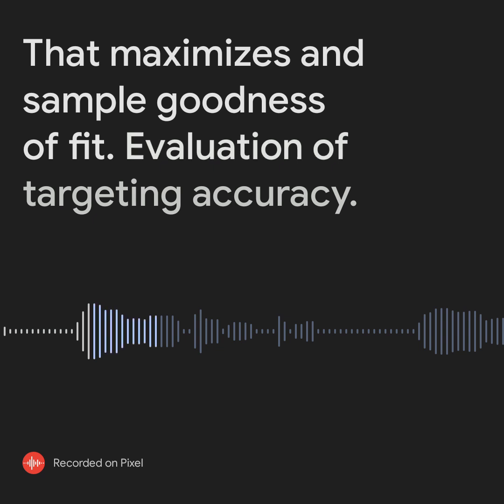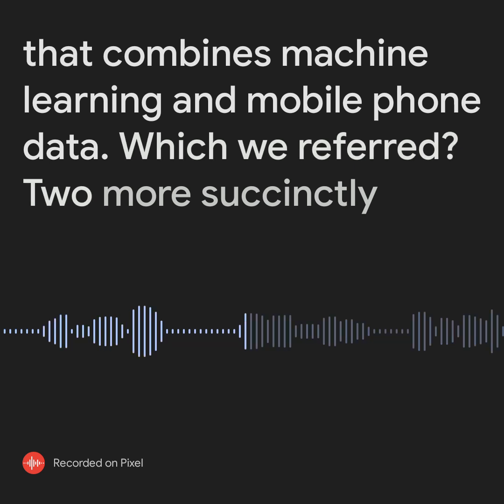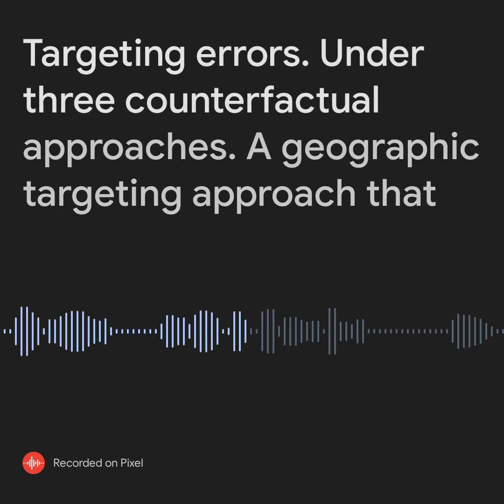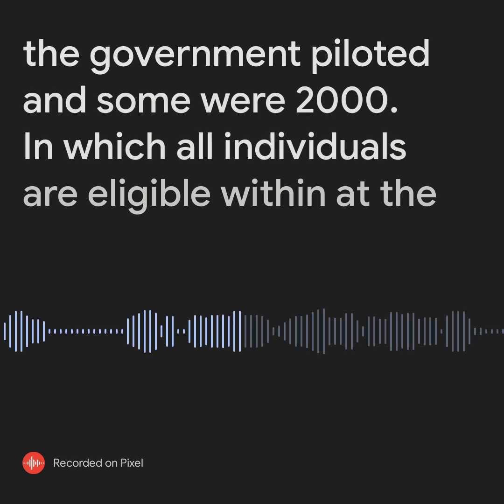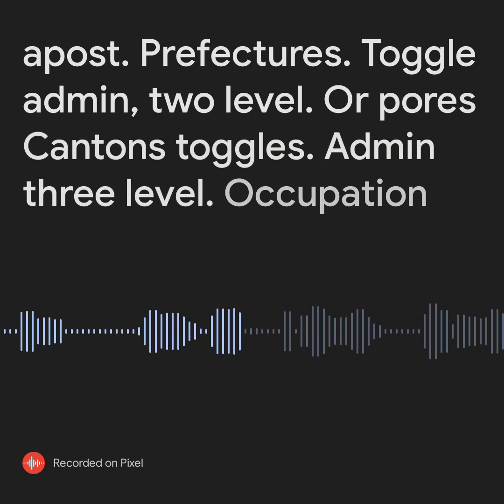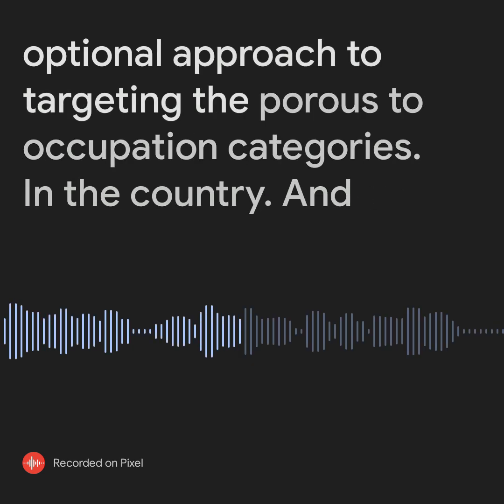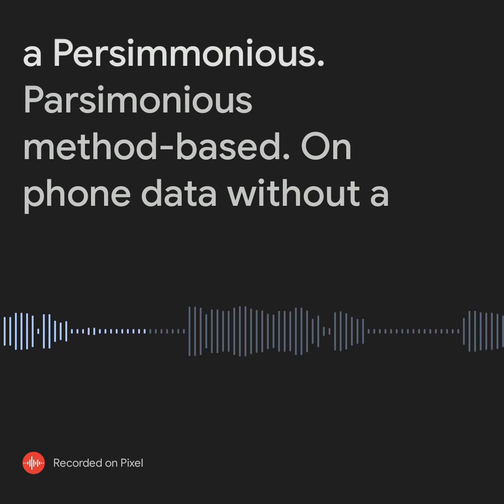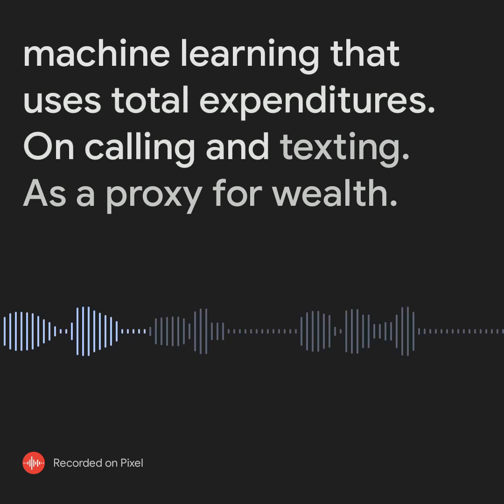04 ECN 167 Lec. 12 Read machine learning and phone data can improve targeting of humanitarian aid.